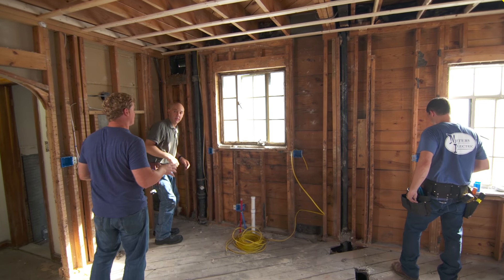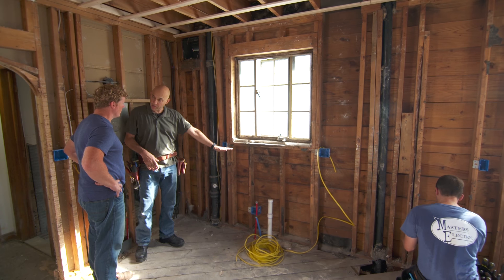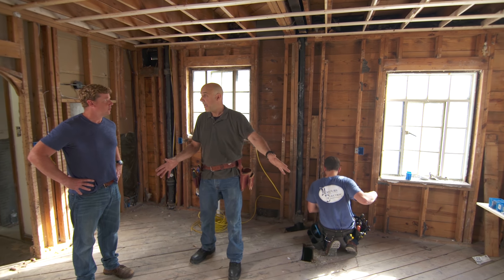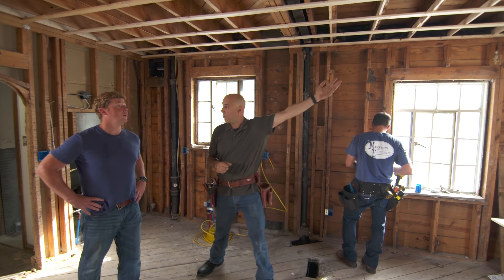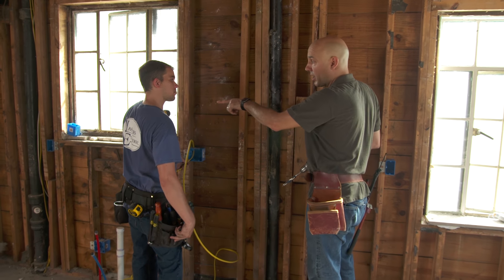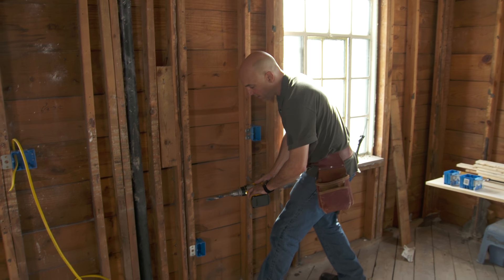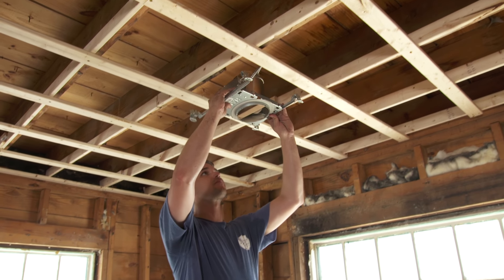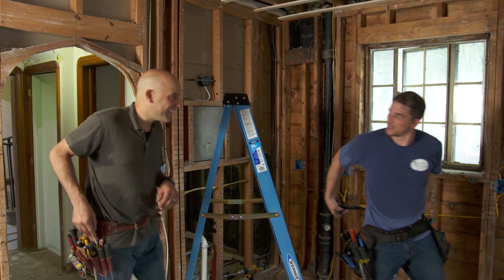How to Install Rough Electricity | This Old House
Rough electrical wiring is installed in the Detroit kitchen.

At the Detroit house, Scott Caron and local electrician Shane Masters rough-in new kitchen wiring.